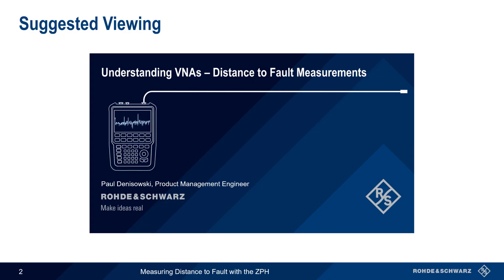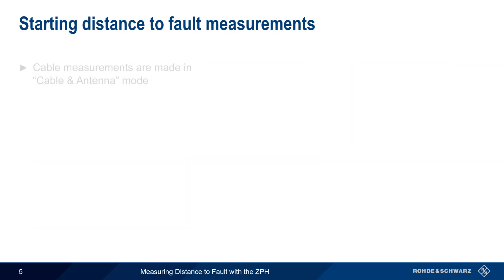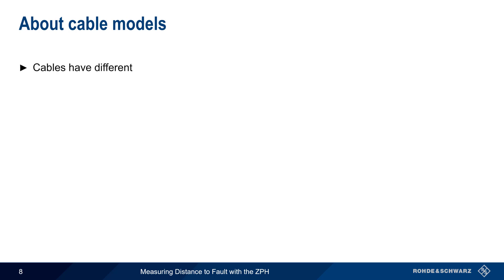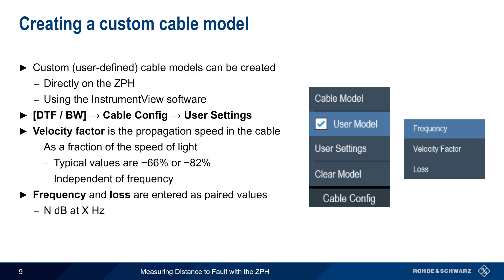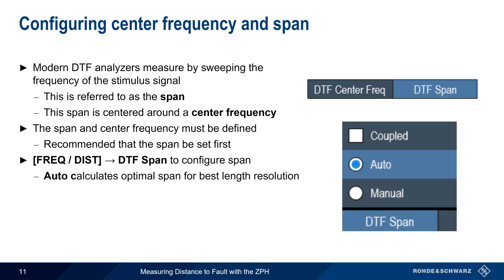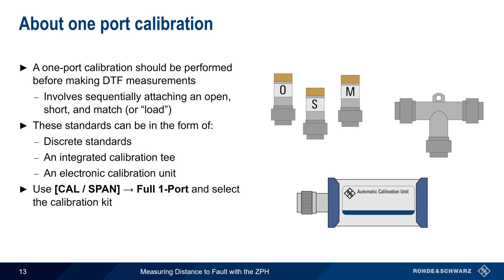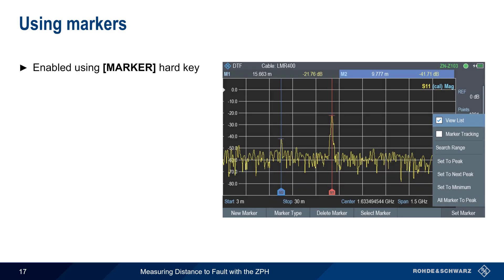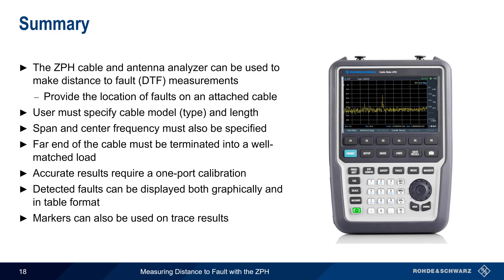Measuring Distance to Fault with the ZPH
This video demonstrates how to make basic distance-to-fault measurements using the Rohde & Schwarz ZPH cable and antenna analyzer.

Timeline:
00:00 Introduction
00:13 Suggested viewing
00:28 About distance to fault (DTF) measurements
01:29 Steps in making the distance to fault measurements
01:53 Starting distance to fault measurements
02:15 Configuring the tracking generator
02:48 Measurement setup – direct vs. DUT cable
03:43 About cable models
04:31 Creating a custom cable model
05:30 Configuring cable length
06:30 Configuring center frequency and span
07:20 Configuring additional parameters
07:51 About one port calibration
08:48 Connection calibration standards for DTF measurements
09:19 DTF measurement result
09:41 Measurement results – DTF list and threshold
10:26 Using markers
10:57 Summary